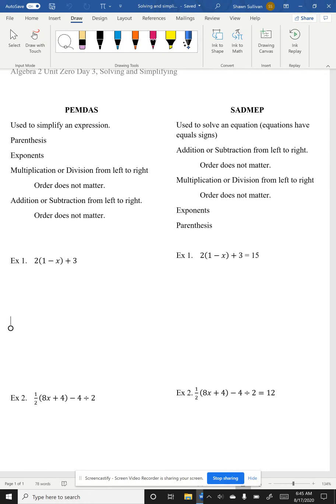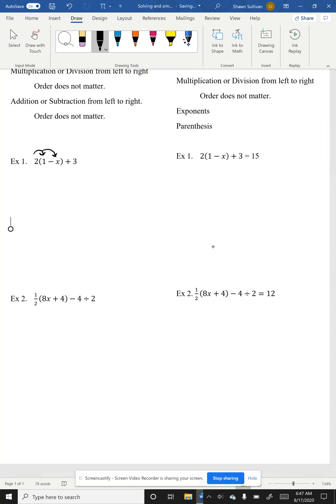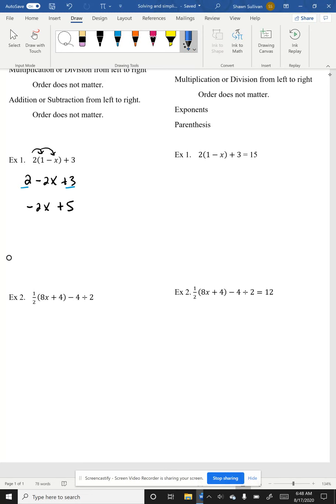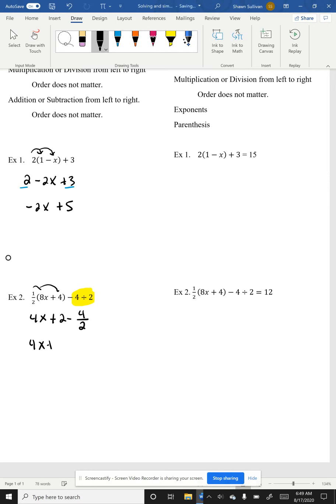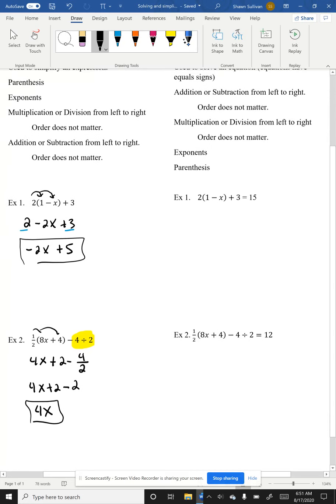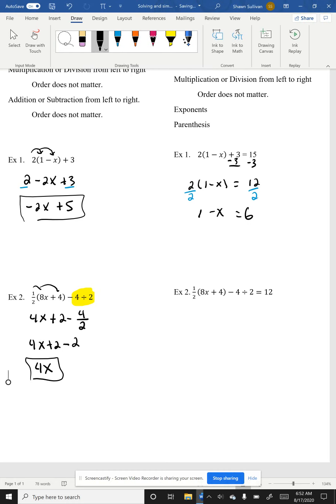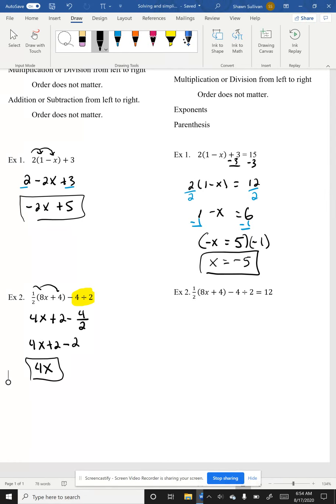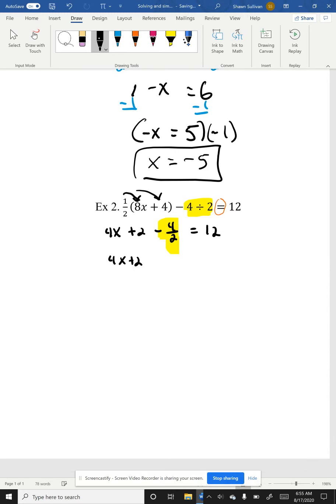Untitled: Aug 17, 2020 6:56 AM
Solving and Simplifying